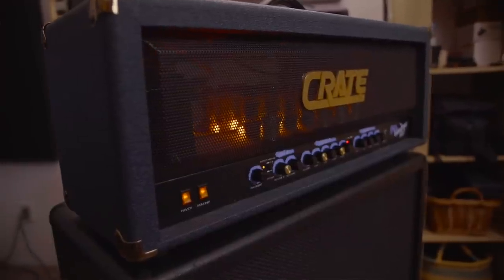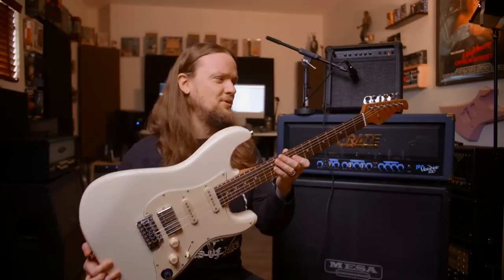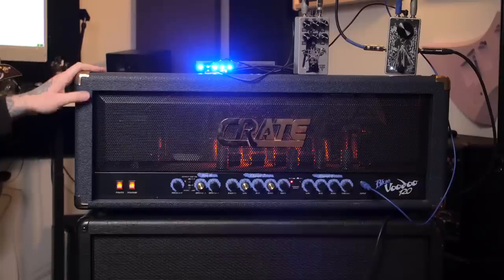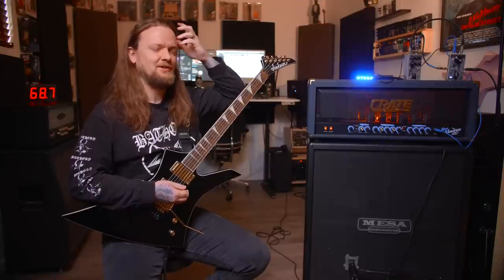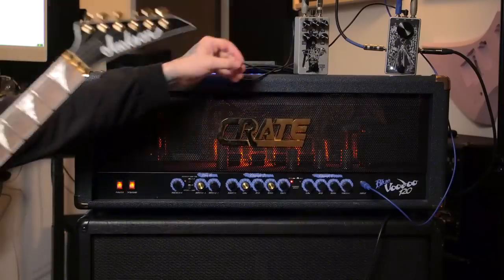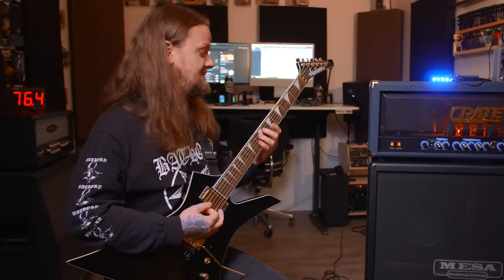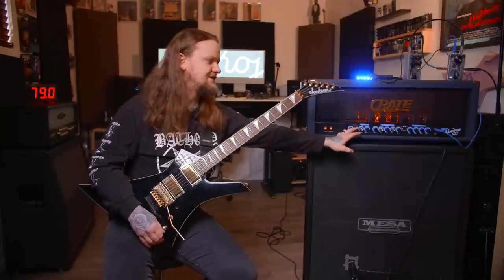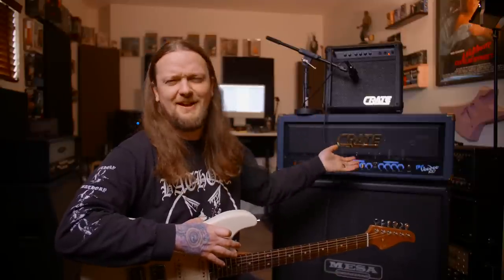I Bought My Dream Amp! Sort of... The Crate Blue Voodoo 120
While it is not the most desirable amp ever, it has always been one that fascinated me and one that I really wanted to try and add to the collection. I finally found one for a great price, so I figured now was the time to find out if it's any good or if I just wasted $300.

🎧 𝗚𝗲𝘁 𝗬𝗼𝘂𝗿 𝗠𝘂𝘀𝗶𝗰 𝗢𝘂𝘁 𝗧𝗼 𝗧𝗵𝗲 𝗪𝗼𝗿𝗹𝗱!

𝗦𝗣𝗘𝗖𝗜𝗔𝗟 𝗧𝗛𝗔𝗡𝗞𝗦 𝗧𝗢 𝗧𝗛𝗘 𝗣𝗔𝗧𝗥𝗢𝗡𝗦/MEMBERS!
Barry Prosser
David L
Kevin Puumala
Ronny Webster
Apoplexia
Failusekilltake
Adr1an0
Ian Lambert
Royce
Alex Ferrin
Irvin Smith
Sunny
Lüder Giffey-Briesenick
Stuart Howlette